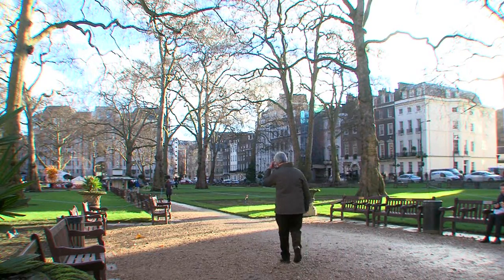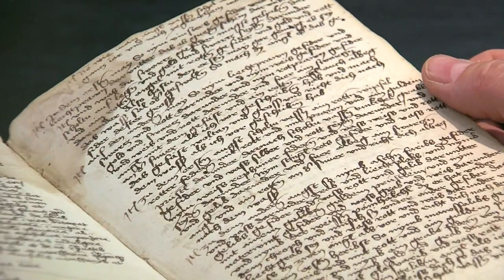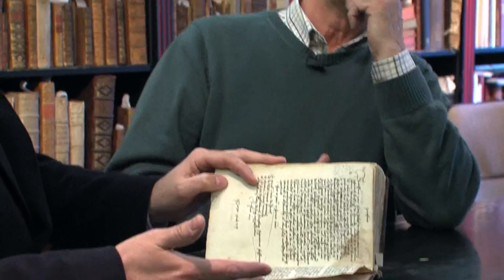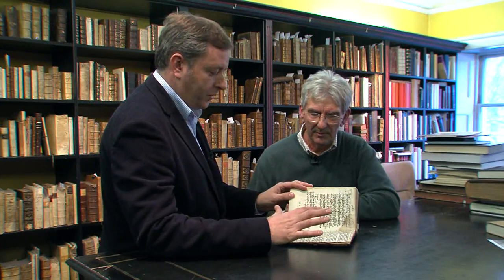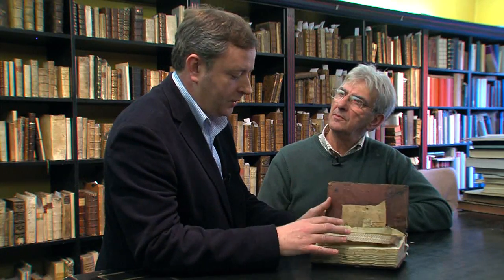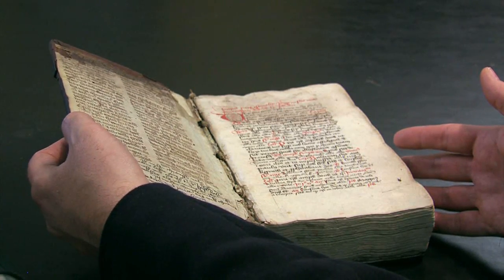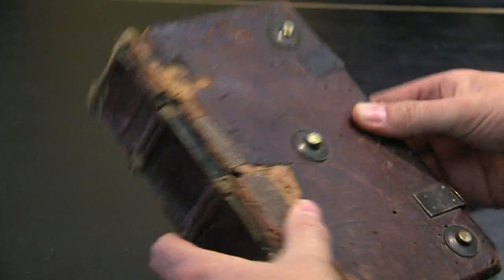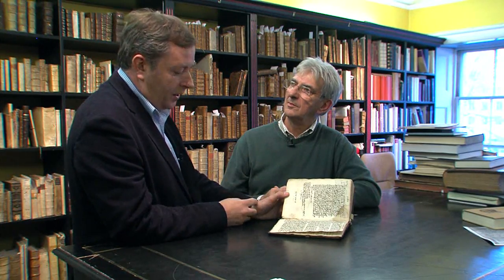Oldest Fishing Book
Fishing TV Premium Rae Borras is invited by Jonathan Reilly of London’s Maggs Bros Ltd, famous for its rare books and manuscripts to discover the writings of a mid fifteenth century fisherman.